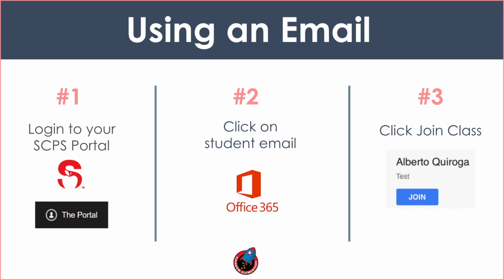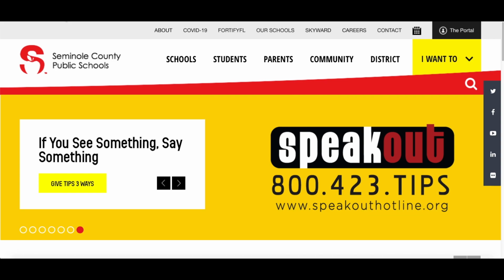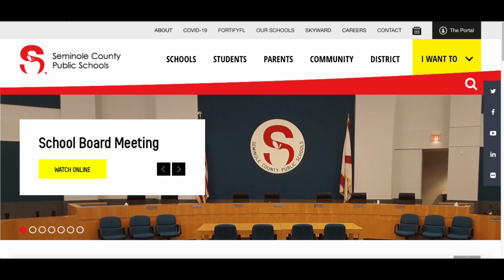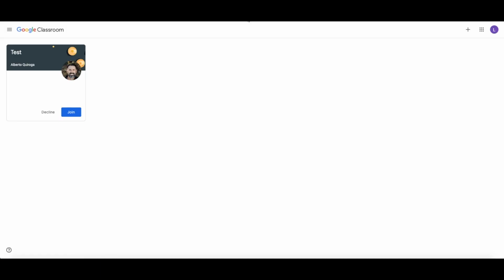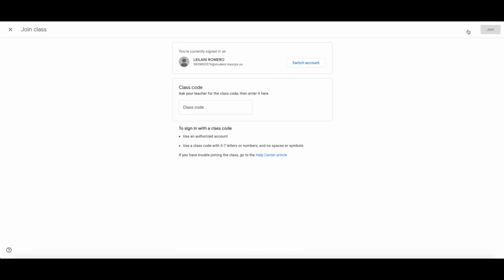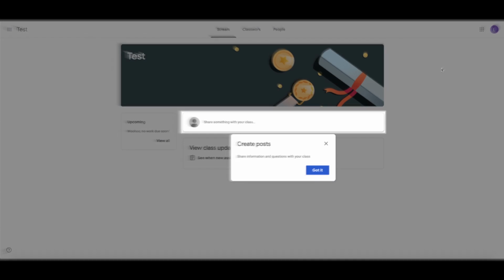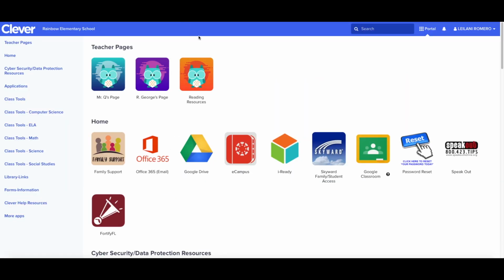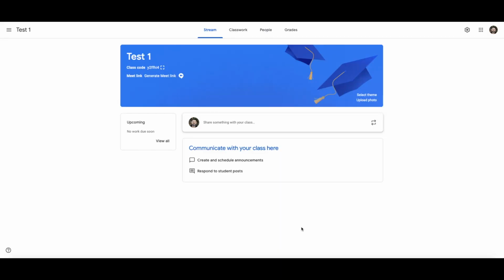How do Students Join a Google Classroom?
This video tutorial will help parents and students join a Google Classroom. This can be used for Elementary, Middle, and High School students.